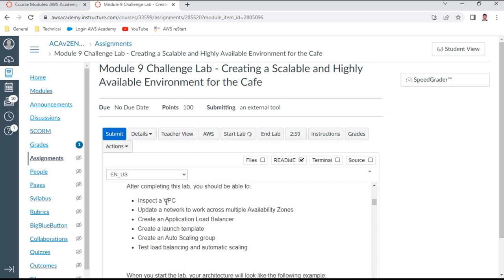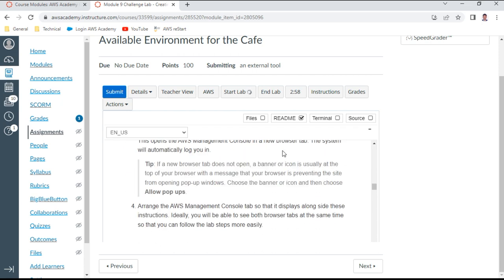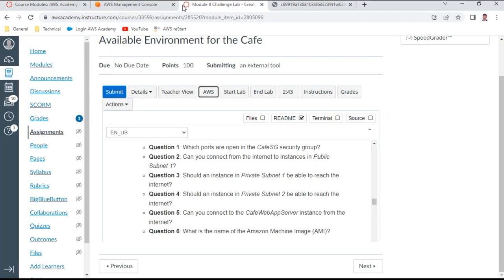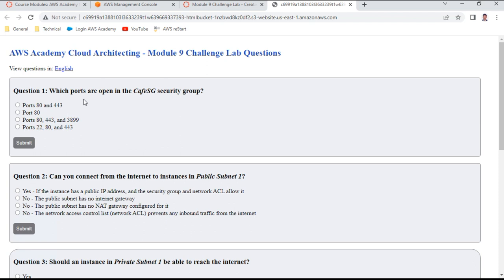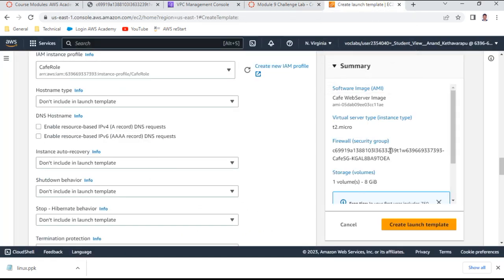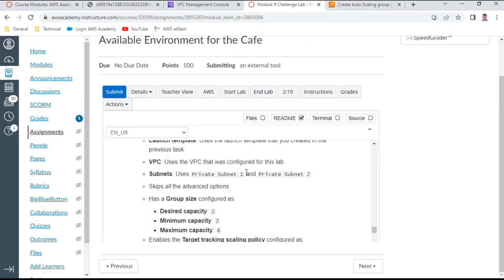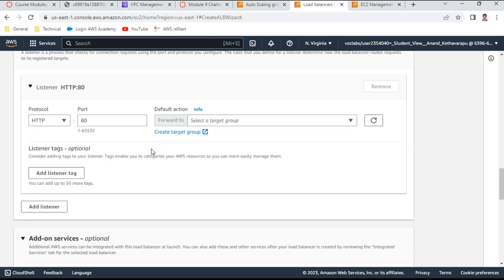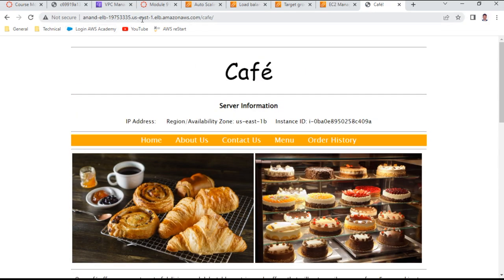AWS SAA - Module 9 - Ch Lab: Creating a Scalable and Highly Available Environment for Café - Anand K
Module 9 - Challenge Lab: Creating a Scalable and Highly Available Environment for the Café

Lab overview and objectives
In this lab, you use Elastic Load Balancing and Amazon EC2 Auto Scaling to create a scalable and highly available environment on AWS.

After completing this lab, you should be able to:

Inspect a VPC
Update a network to work across multiple Availability Zones
Create an Application Load Balancer
Create a launch template
Create an Auto Scaling group
Test load balancing